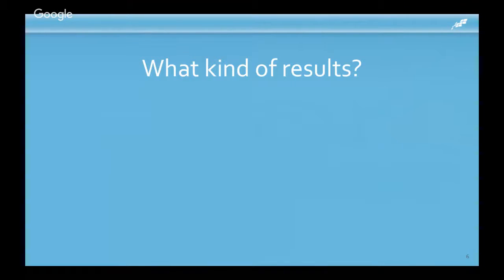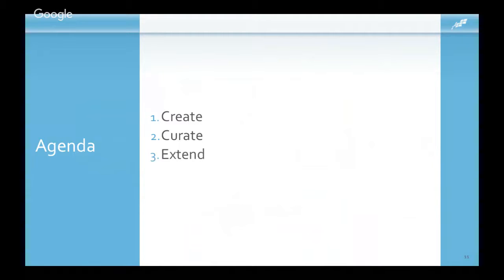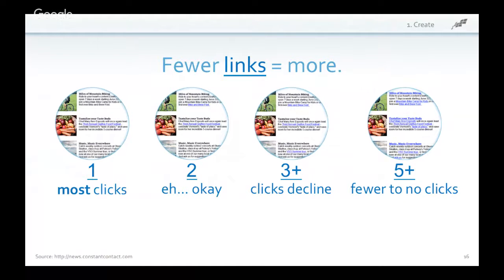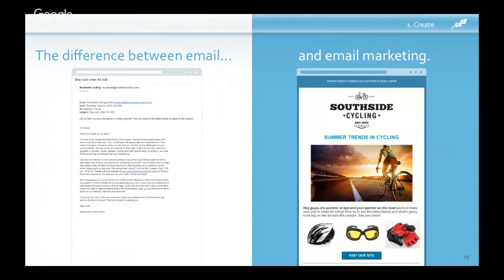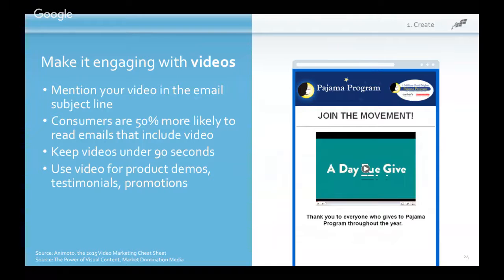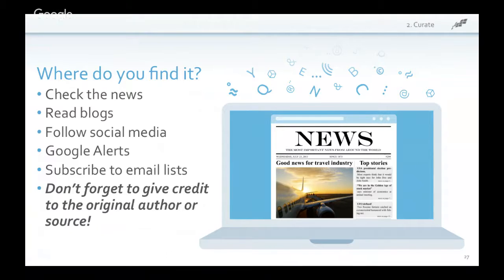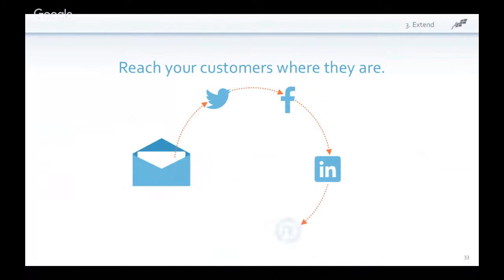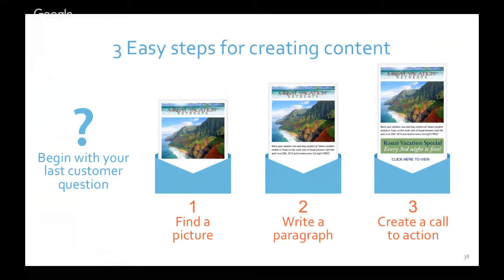Content Marketing: What to Say and How to Say It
Heard of “location, location, location”? For online marketing, it’s “Content, Content, Content!” What you say, and the way you say it (tone, date, time and frequency) is how you will attract, engage and be shareworthy to your audiences.

What are the keys to great content? This seminar will teach you the time-saving tips, techniques, and yes, even apps that will help your content – and the way you share it – succeed! You’ll learn how to Create, Curate and Extend the content that will help you achieve your goals. We’ll cover tidbits like how many links create the most engagement, how to turn questions into high-open subject lines, tips on using graphics, pictures and videos, repurposing content across multiple platforms, and more. And, we’ll give you the structure and tools to make creating your content fast, easy and effective.